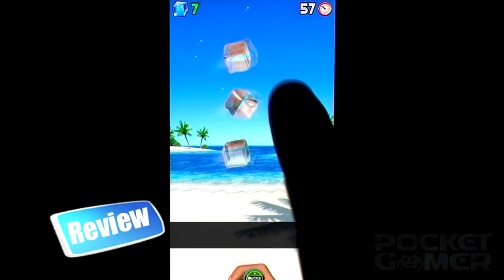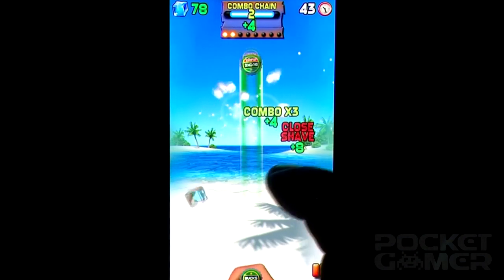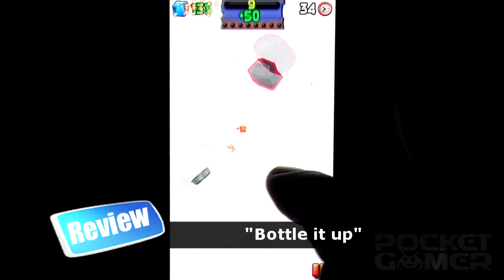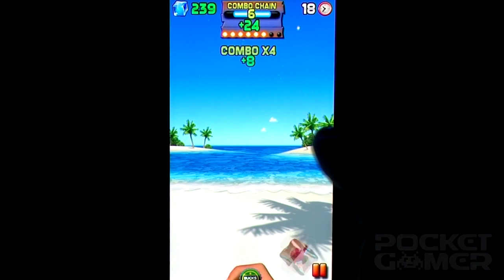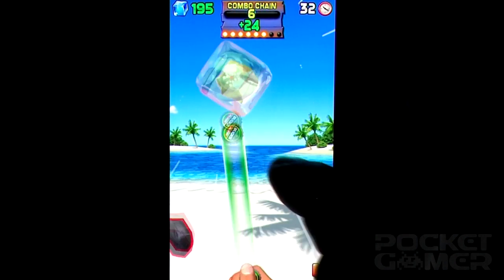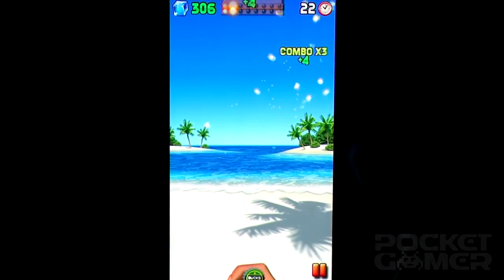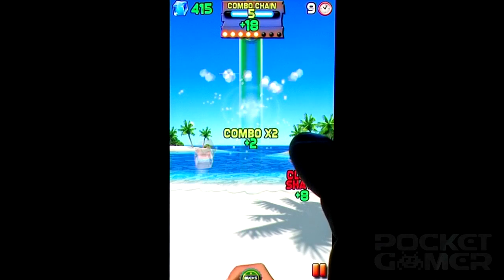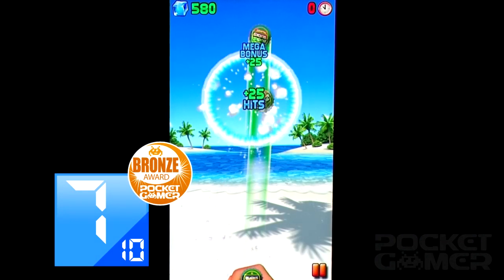Bottle Cap Blitz iPhone Game Review - PocketGamer.co.uk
Video review of Bottle Cap Blitz by Big Pixel Studios